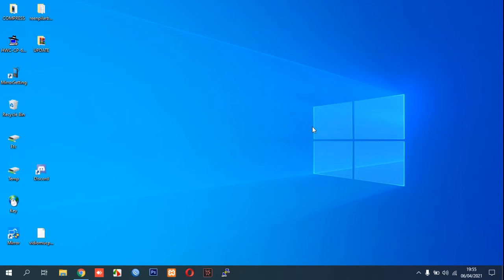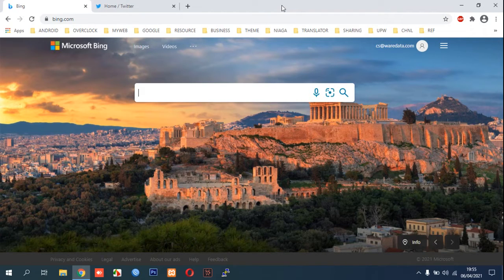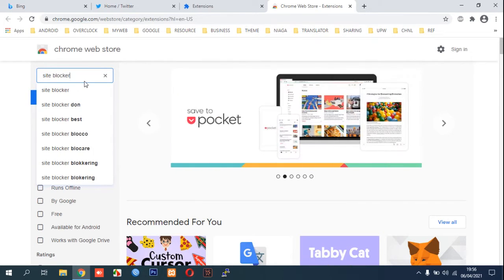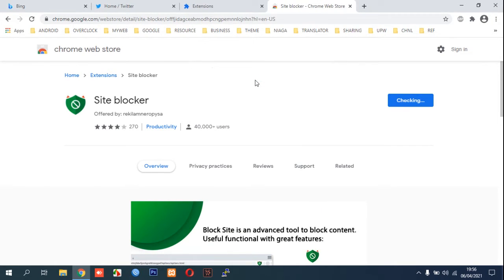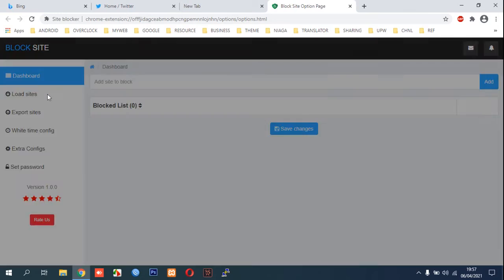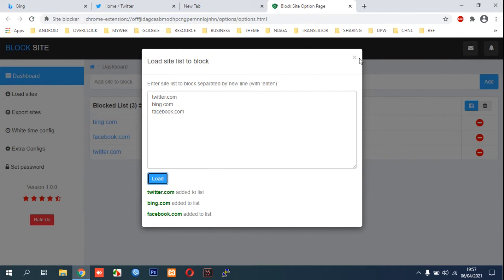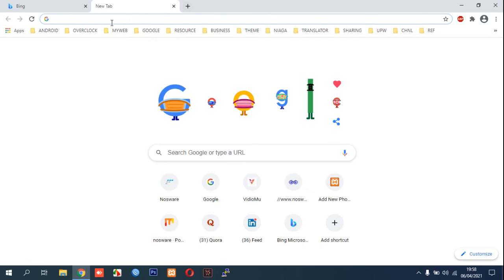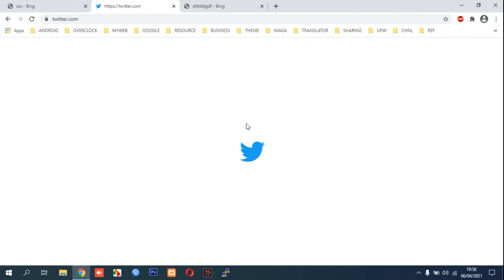How to Block Websites on Chrome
Video tutorial How to block websites on chrome with extensions.